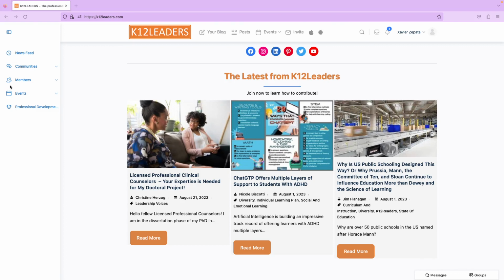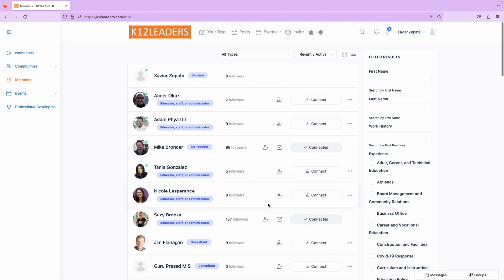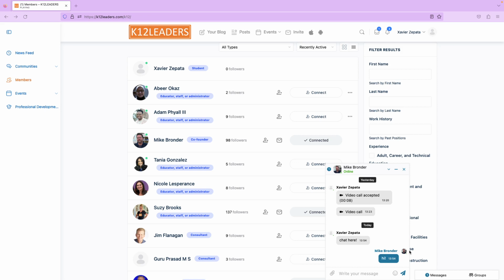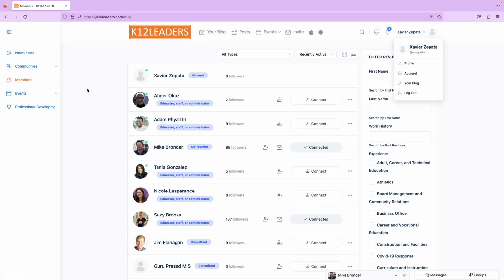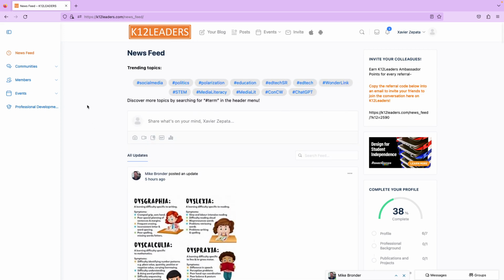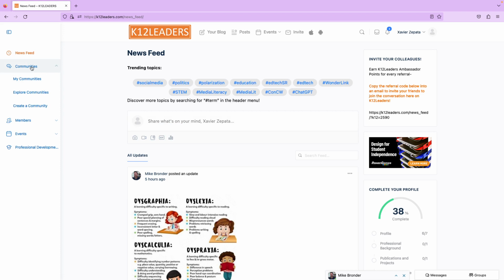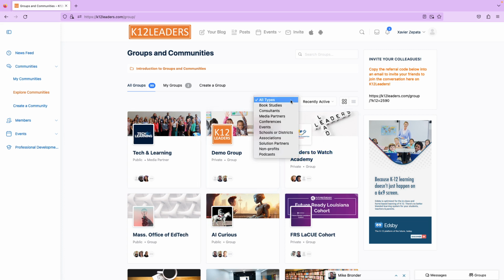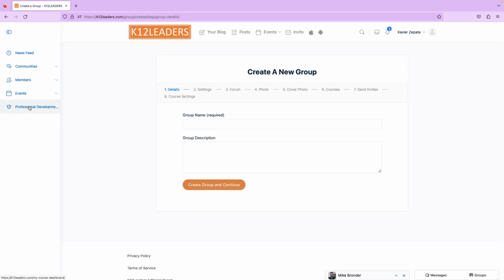The K12Leaders Feed, Directory and Community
This is a brief introduction to the K12Leaders News Feed, Member Directory, and Communities.

Members Directory:

Every member has the option to toggle their Privacy Settings to appear (or not) in the Member Directory and/or Search results.  Those settings are available from your avatar drop down (top right on the web, or from the hamburger menu on mobile) under Account::Privacy.

You can search or browse the directory, and either Follow or Connect with members.  Following will include any updates they make into your News Feed, but will not enable "Messaging" with them.  "Connect" will invite that member to connect with you which will include each of your updates in the other's News Feed and will enable real-time messaging between you.

News Feed:
The News Feed works very much like other social media plaforms from years ago, where you will see updates from your connections (or members you follow) in chronological order.  We also include any updates from your Communities in the main News Feed as well.

You'll notice that we support "@ing" other members, hashtags, polling, and attachments.

Communities:
We have a whole video outlining how to work with and configure Communities, and you're welcome to create Communities of your own.  You'll notice on this left sidebar that you can either browse all Public and Private Communites, or filter quickly down to those you're participating in.